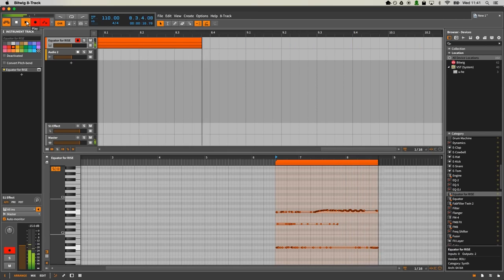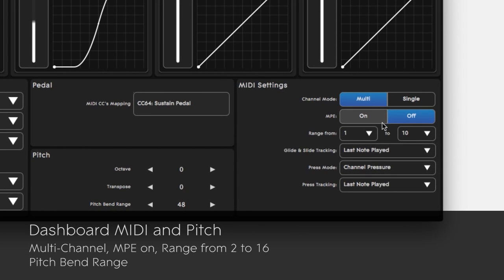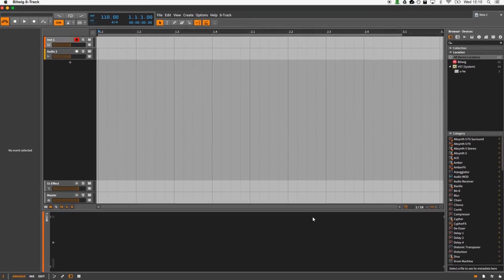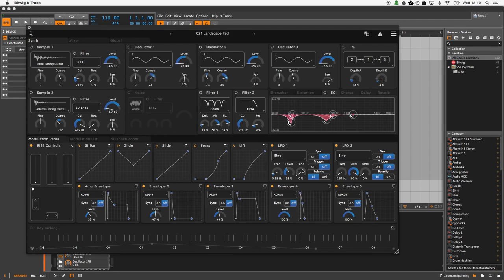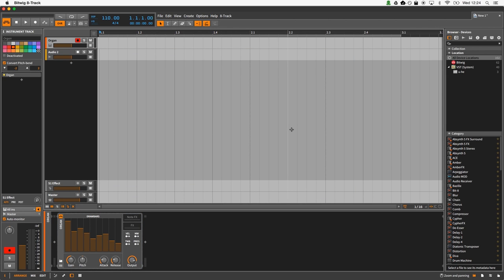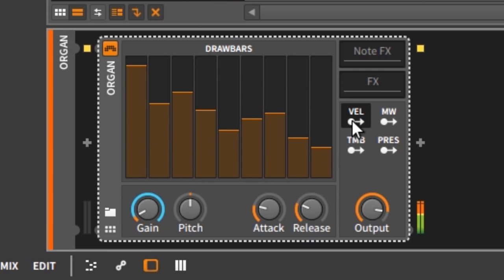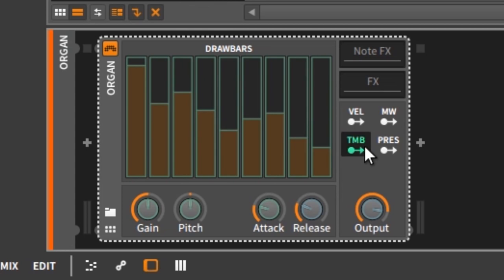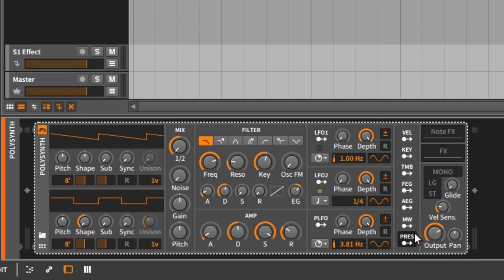Utilizando el Seaboard con Bitwig